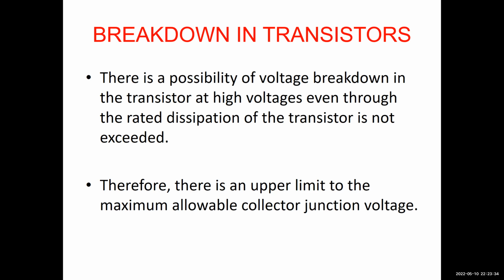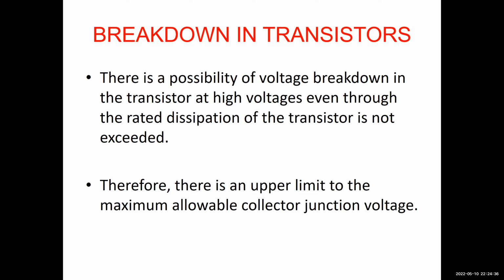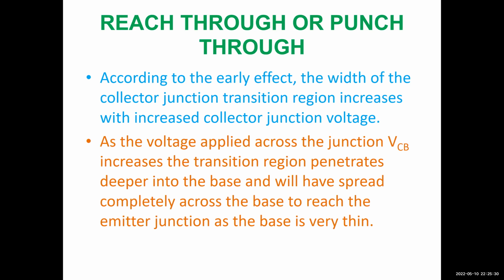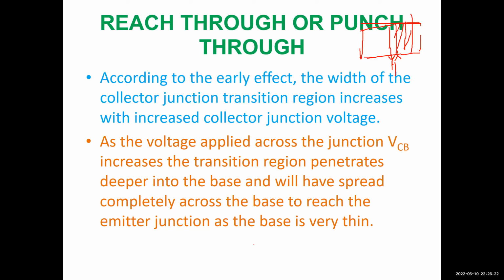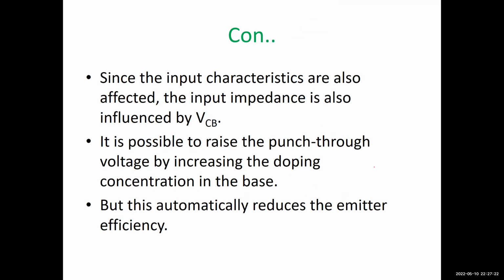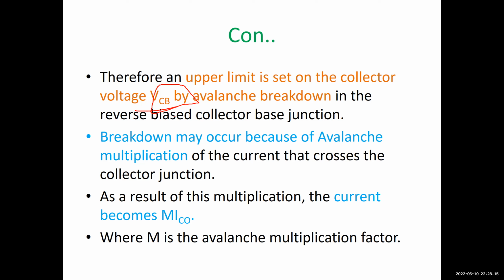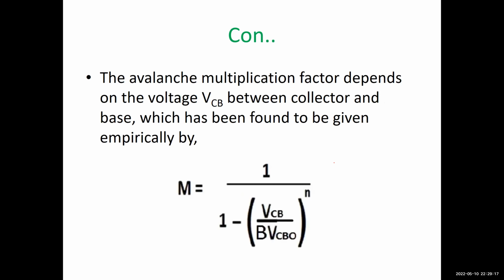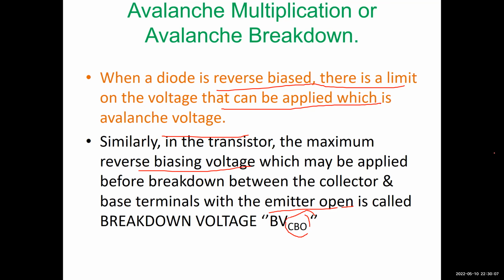Breakdown in transistor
This video describes the breakdown in transistor.
Subject Name: Electronic Devices